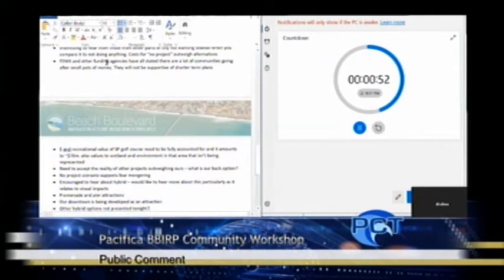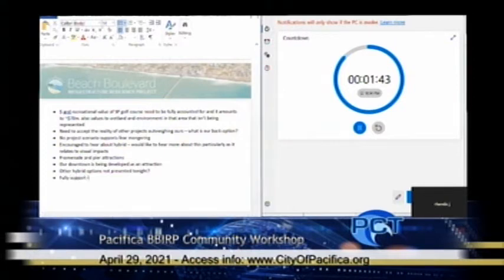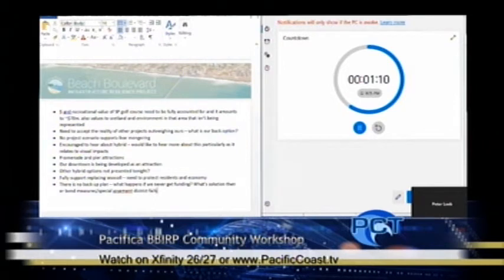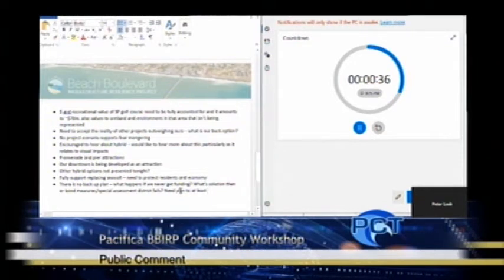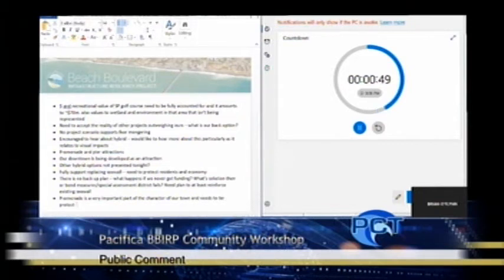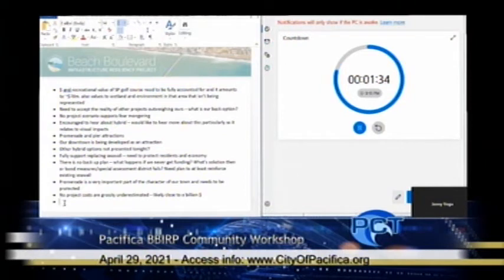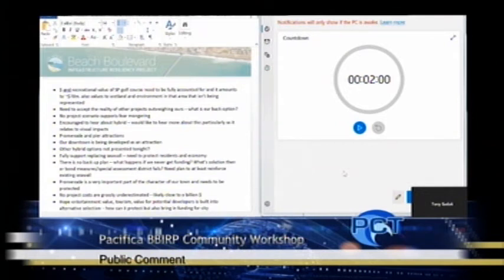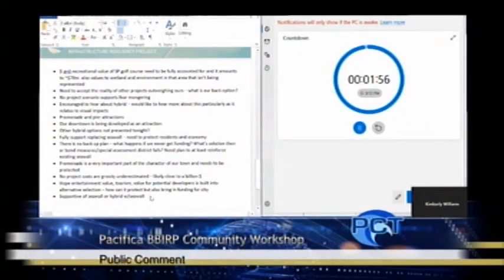Pacifica BBIRP Community Workshop - 4/29/21 - Part 2 of 2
Pacifica Beach Boulevard Infrastructure Resiliency Project Community Workshop - April 29, 2021 - Part 2 of 2